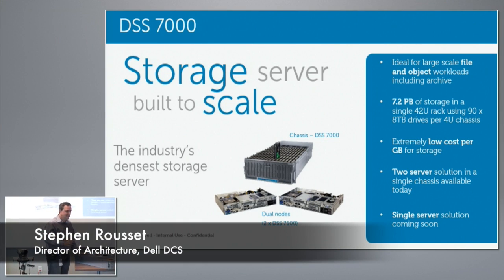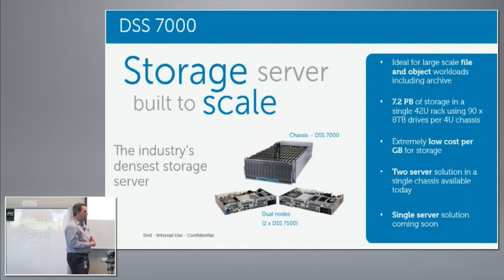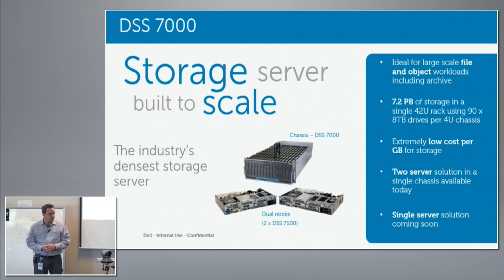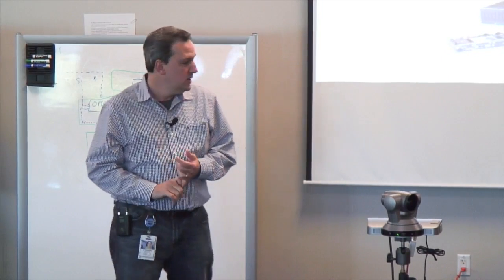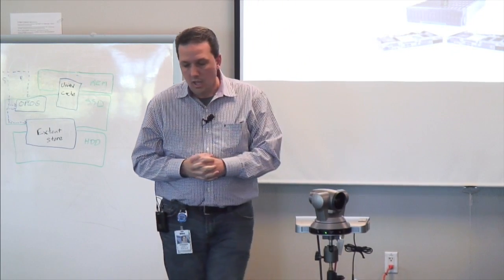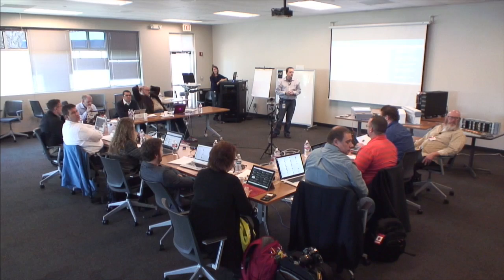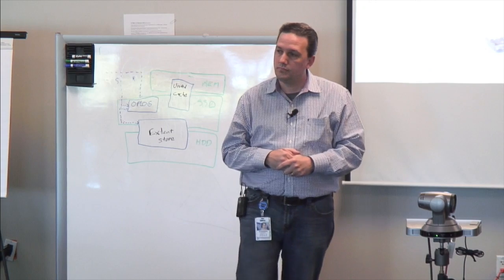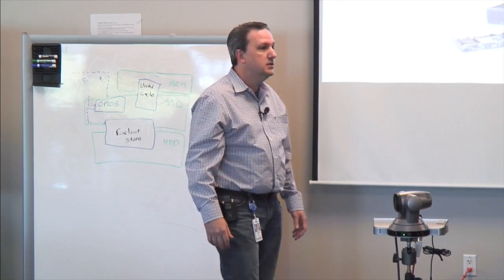Dell DSS Product Overview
Stephen Rousset, Director of Architecture, gives an overview of the Dell DSS product line. Recorded at Tech Field Day 10 on February 4, 2016.